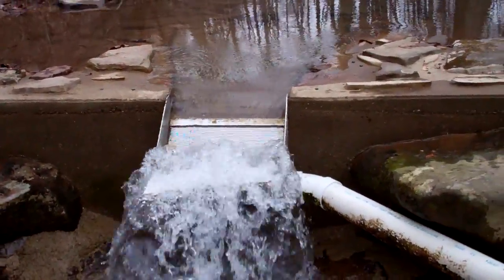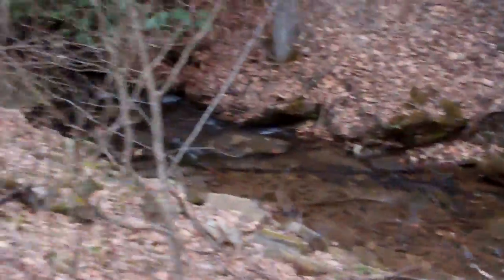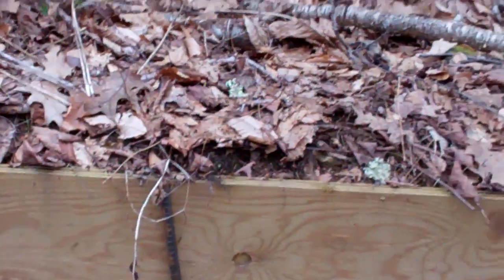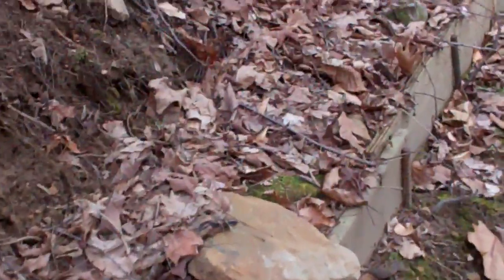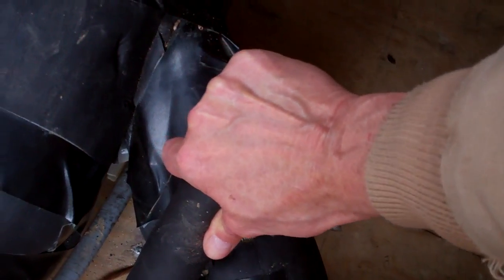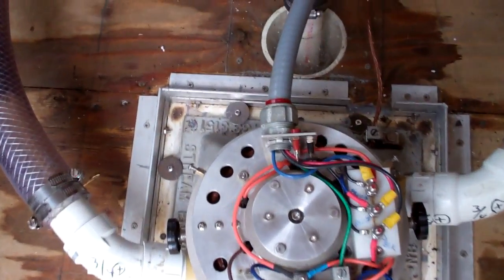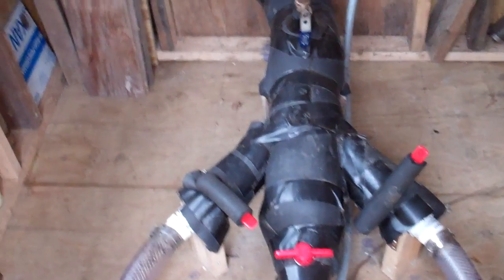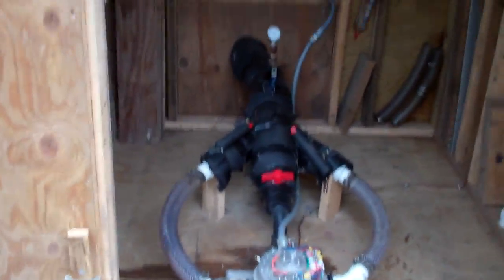WV HYDRO1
Micro Hydro West Virginia - Buried Penstock  47' Drop - 515' of 4" Sch 40 PVC.  STREAM ENGINE is producing 510 Watts @ 156 GPM w/ two 3/4" nozzles.  Wild 3-phase 240VAC back to the house in 600' of 1/2" conduit w/ 12 Ga. wires.